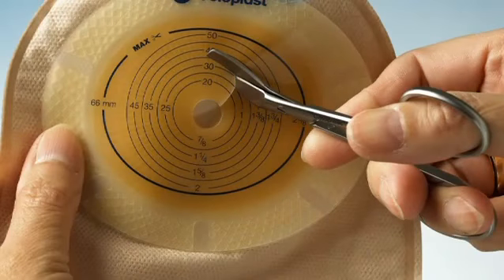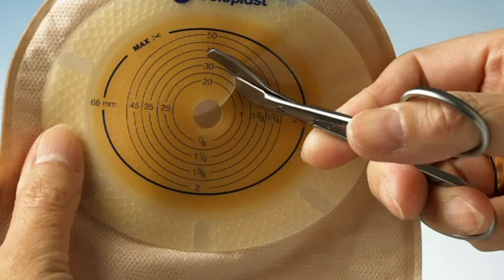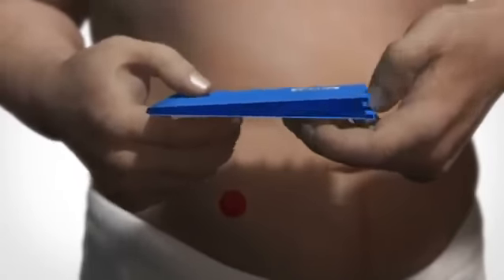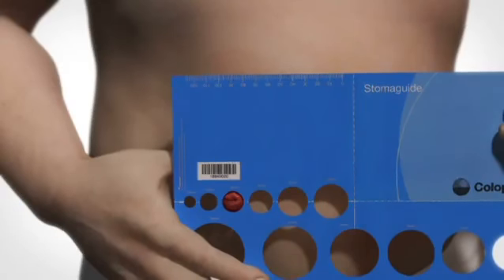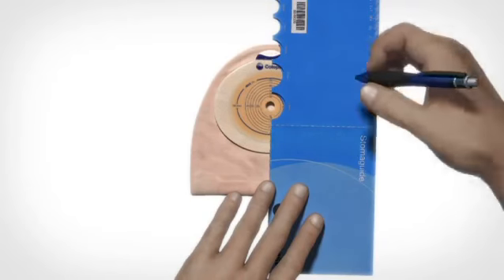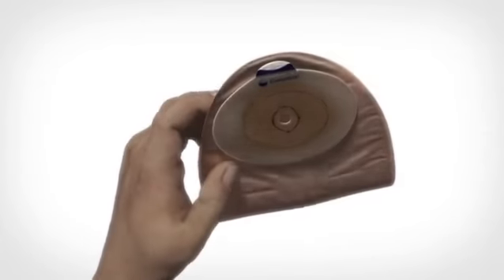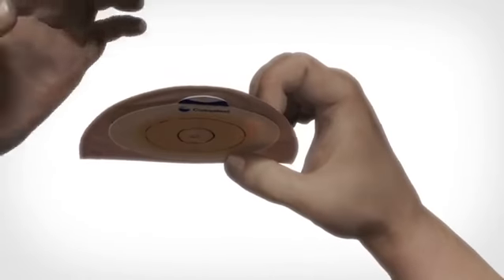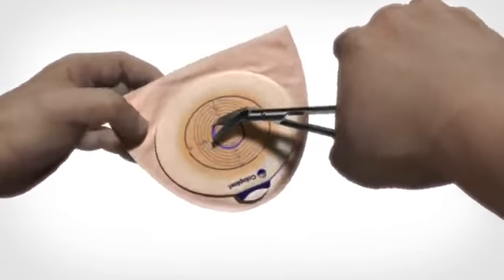How to prepare for applying a 1-piece ostomy pouch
Preparation is key - learn how to prepare for applying a 1-piece ostomy pouch